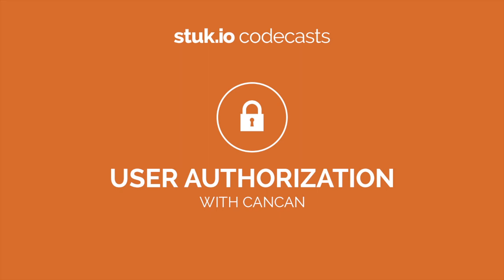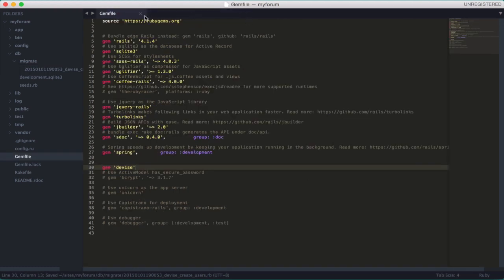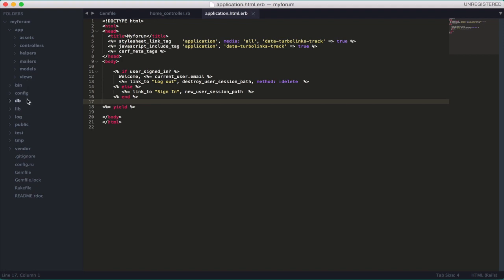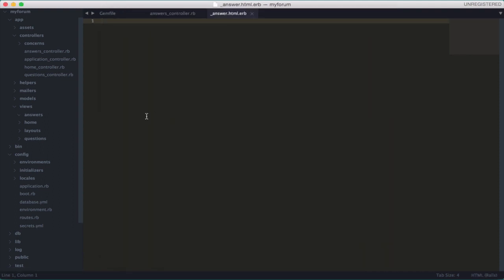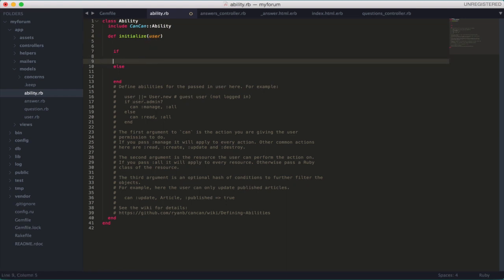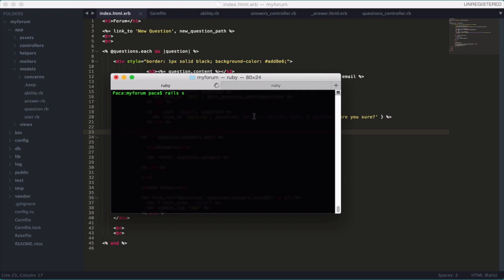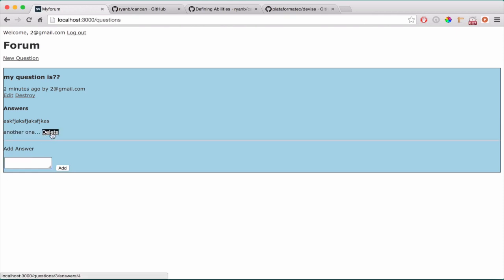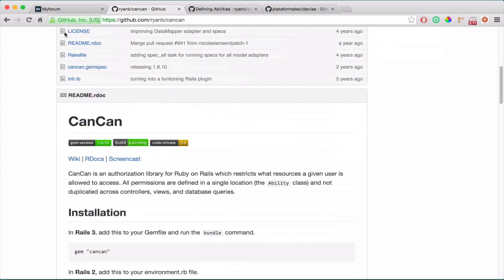Codeplace | User Authorization in Ruby on Rails using CanCan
Learn how to create a Forum App using CanCan's gem to authorize the different resources according with the given user's abilities.